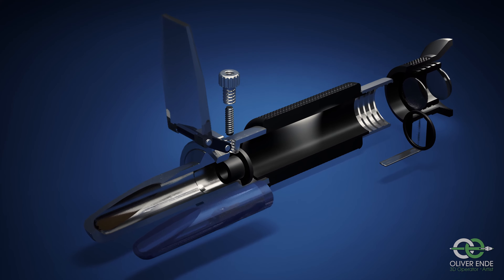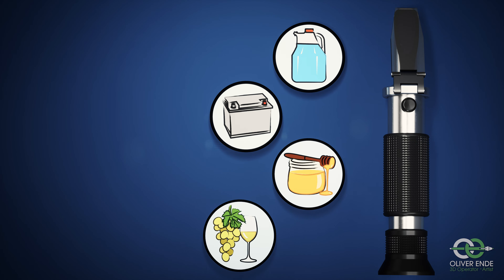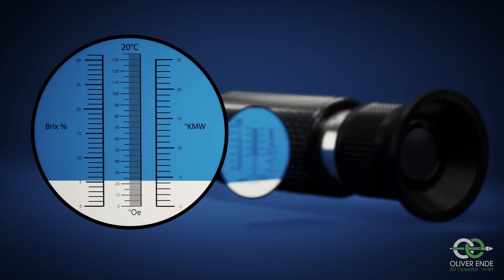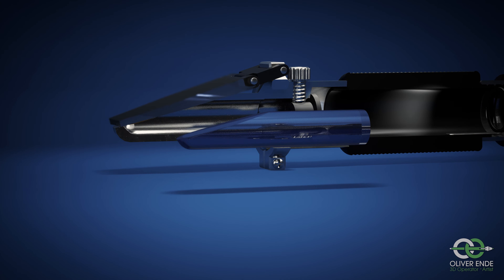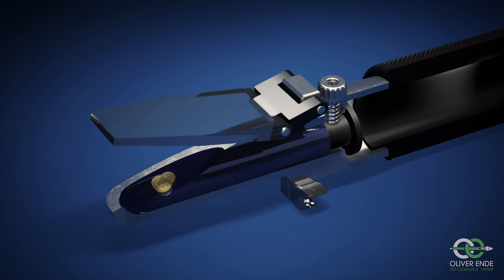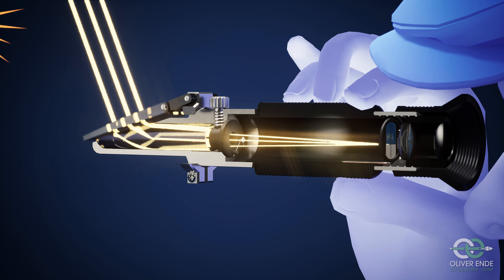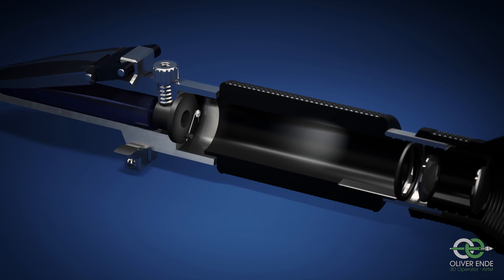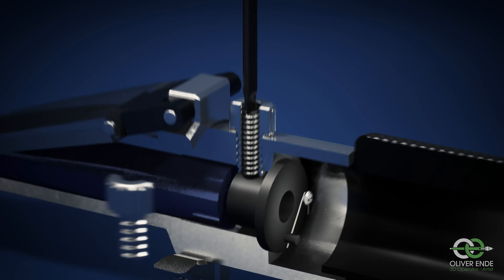How a refractometer works - 3D ANIMATION structure, function, areas of application, calibration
In this video you will learn how a handheld refractometer works. The applications of refractometers are shown, through a fascinating 3D animation you see the construction of a refractometer and how it is calibrated.

00:00 Intro
00:27 Applications for refractometers
00:51 Units of measurement of refractometers
01:23 Construction of a handheld refractometer
01:49 Using a refractometer
02:32 Automatic temperature compensation ATC
02:59 Calibration

For non-commercial purposes this animation may be used.

How do I use the video NON-COMMERCIAL:
3. don't forget to leave a link to this video in the description of your video

How to use the video for COMMERCIAL purpose:
REFRACTOMETER:
for honey:

Antifreeze/ Car battery:

Wine/ Beer: